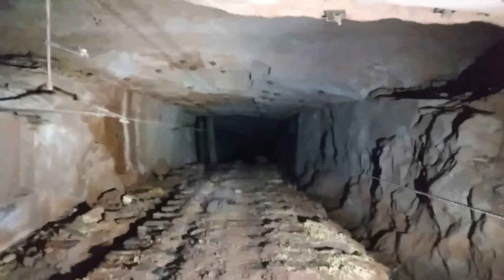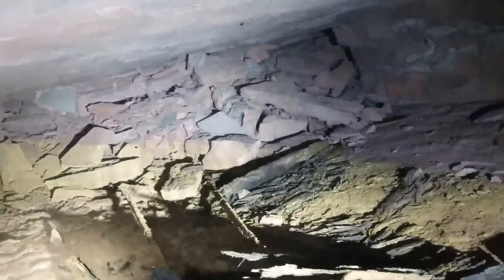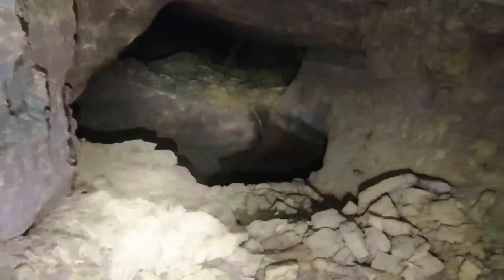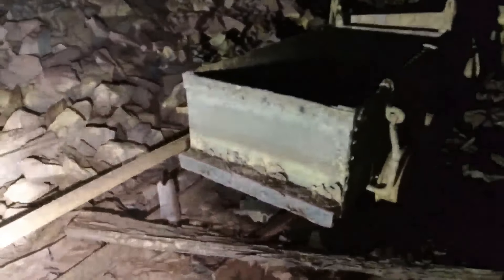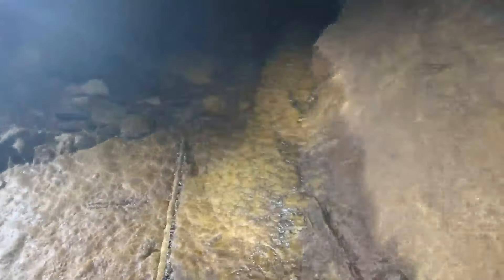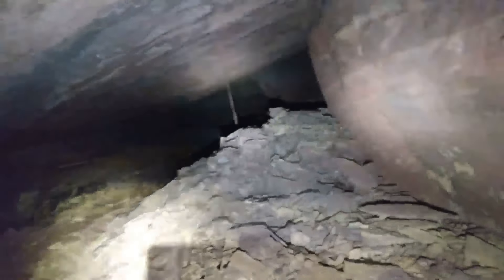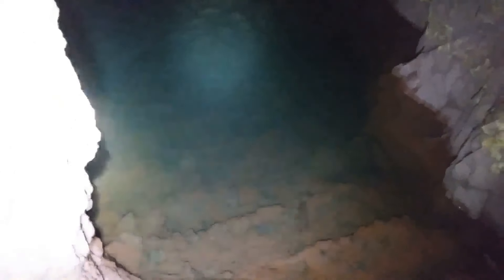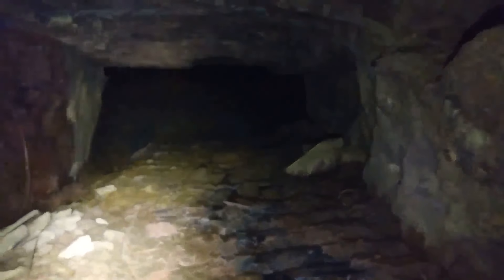Underwater For Decades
Receding Water Levels In An Ore Mine Reveals Intact Mine Carts Dating Back To The Early 1900's. The Ore Mine Once Operated In The Birmingham, Alabama Industrial District.